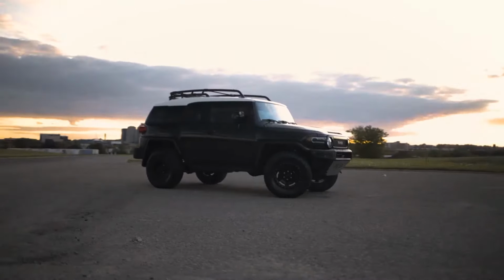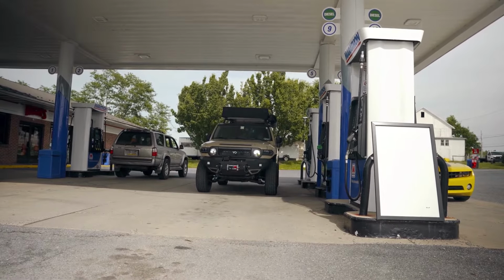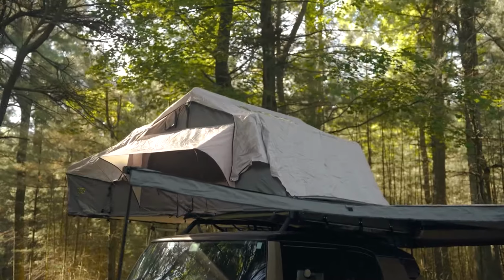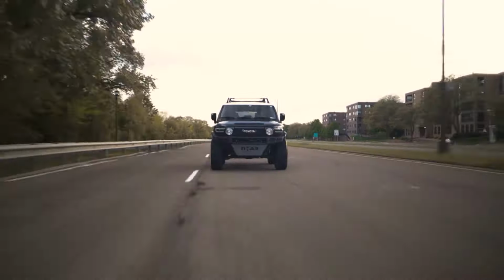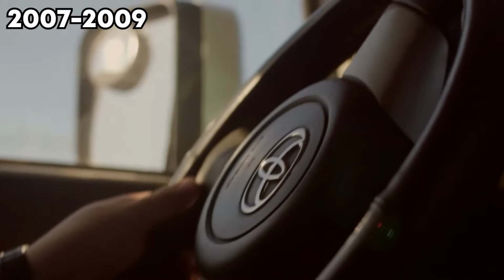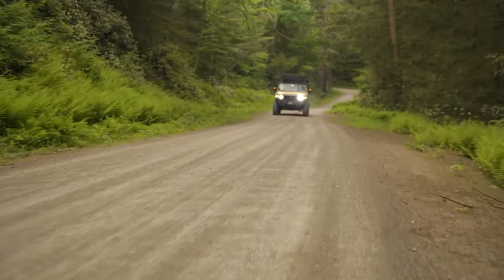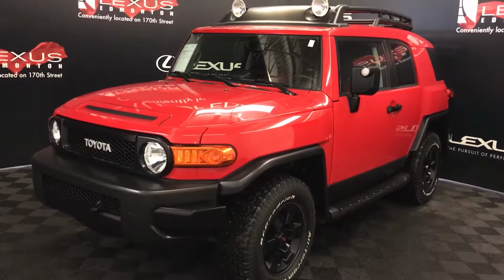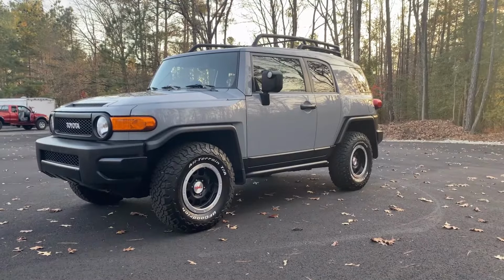Toyota FJ Cruiser ULTIMATE Buyers Guide